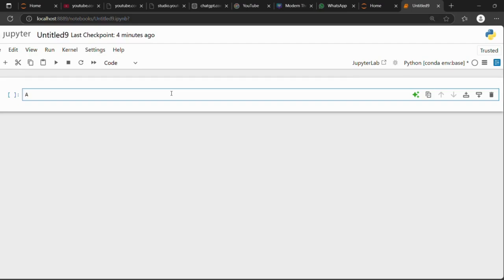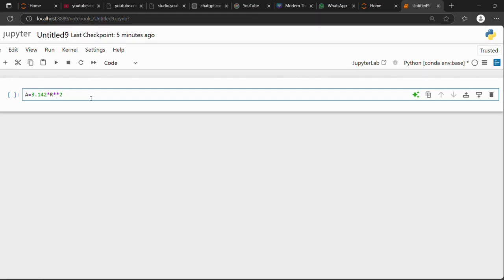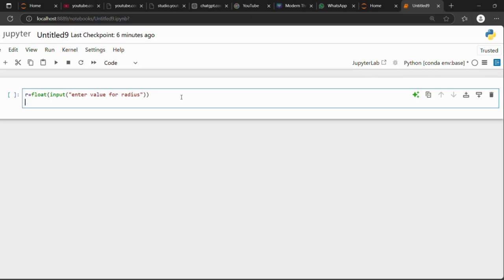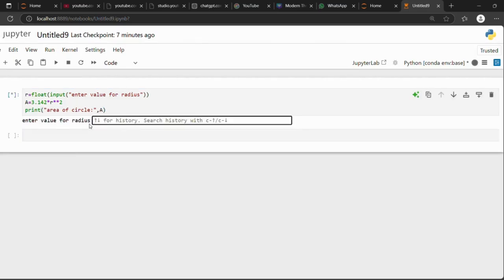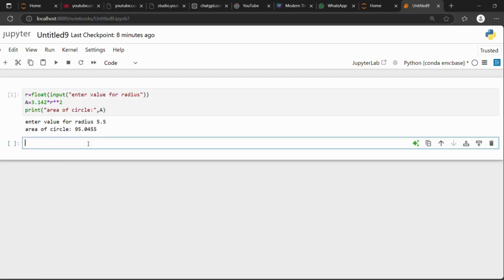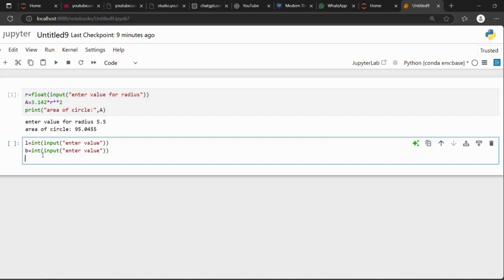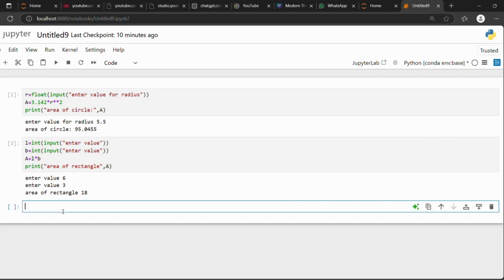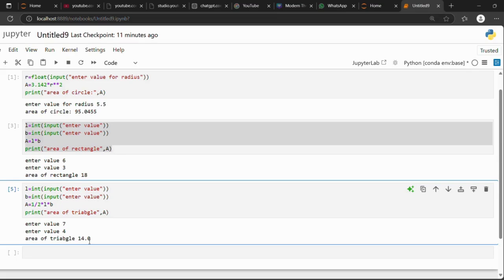Python Basics: Find Area of Circle, Triangle & Rectangle | User Input & Math Operations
Welcome to CodeFusion! 🚀

In this beginner-friendly Python tutorial, we will learn how to calculate the area of a circle, triangle, and rectangle using user input. This lesson is perfect for those new to Python who want to understand how to take input from users and perform mathematical operations dynamically.

🔹 What You’ll Learn in This Video:
✅ How to use Python’s input() function to take user input.
✅ How to calculate the area of a circle using the formula π × r².
✅ How to compute the area of a triangle using (base × height) / 2.
✅ How to find the area of a rectangle using length × width.
✅ How to format output for better readability.

✔ Helps you understand user input in Python.
✔ Strengthens your knowledge of basic mathematical operations.
✔ Prepares you for real-world programming problems.

🔸 Students learning basic programming concepts.
🔸 Anyone looking to improve their problem-solving skills.

🎥 Python Basics: Using the Print Statement
🎥 How to Perform Math Operations in Python

🔥 Support CodeFusion!